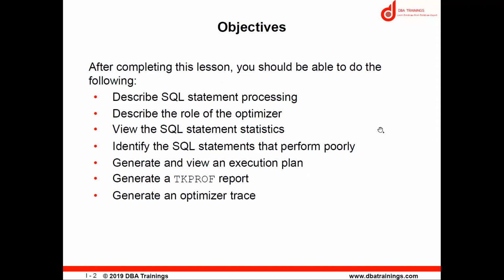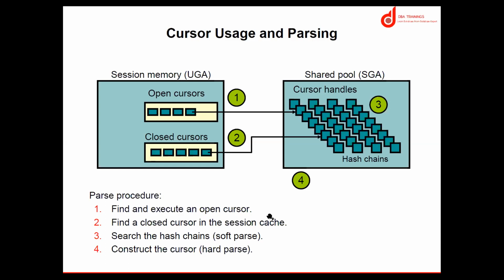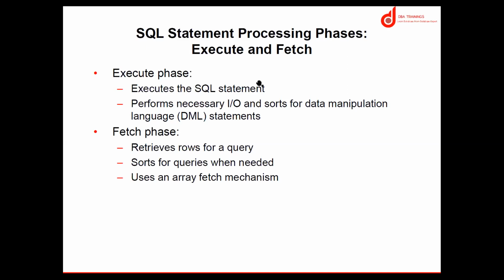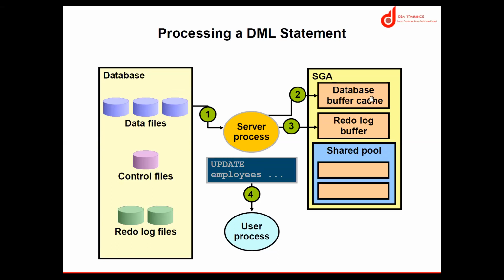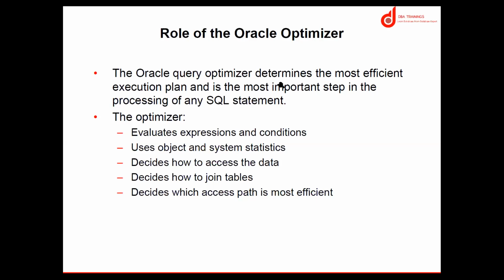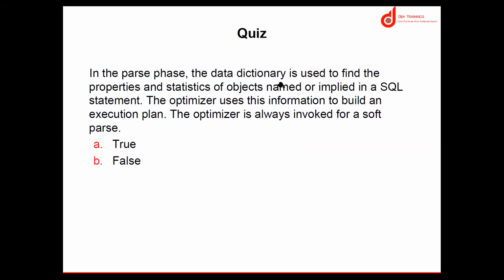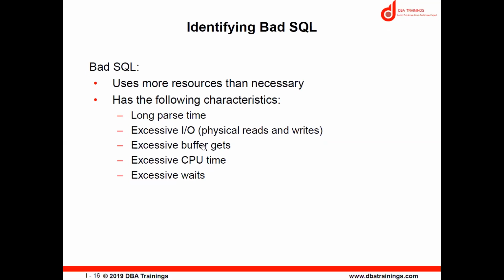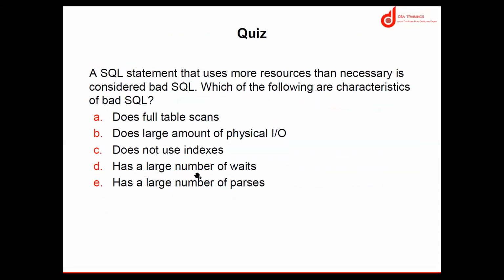Identifying Problem SQL Statements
SQLTuning
PerformanceTuning
Oracle_Performance
Database_Performance